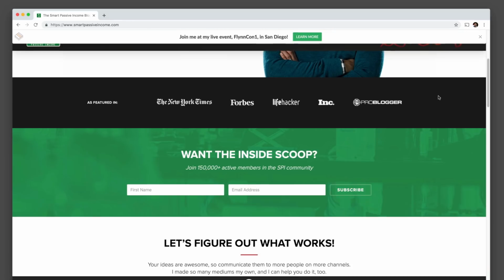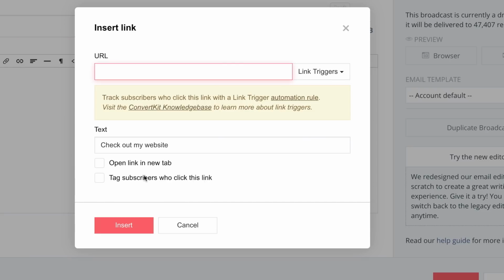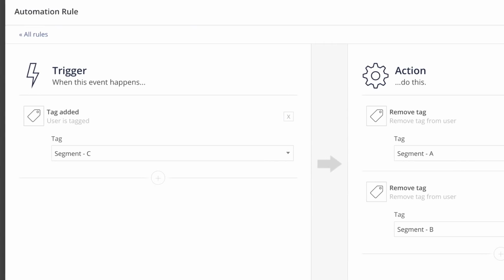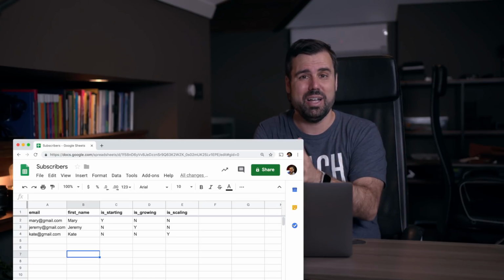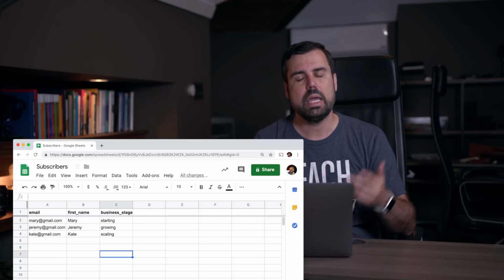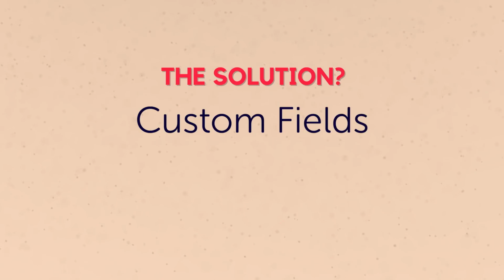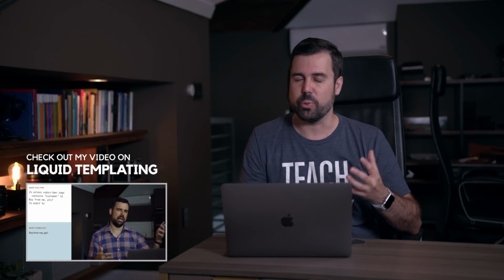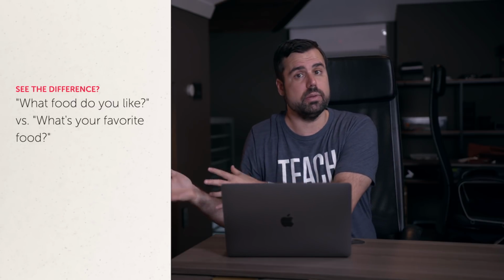Why You Shouldn’t Use TAGS To Segment Your Email List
I don’t think you should use tags to segment your email list. There’s a better way. In this video, I cover why I think almost all tagging should be done with custom fields, and provide plenty of real world examples for why tagging (which is how most people segment!) should be only used in very specialized cases.

(And don’t worry, you’re not going to get to the end of this video and think “OMG I need to change *everything*!!!” – my goal is to help you refine the way you segment over time.)